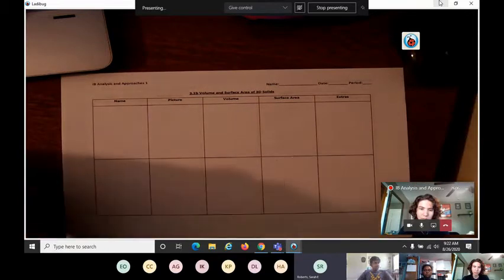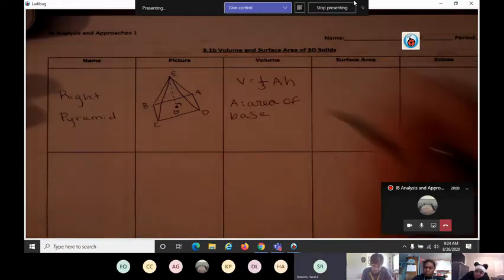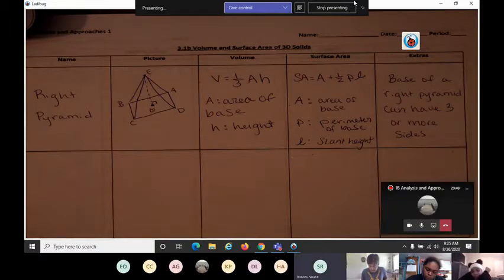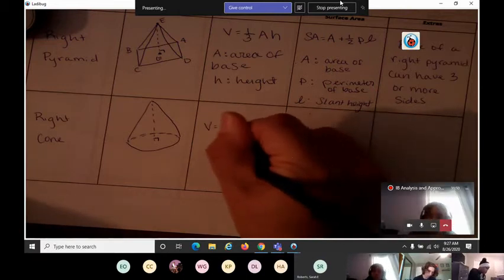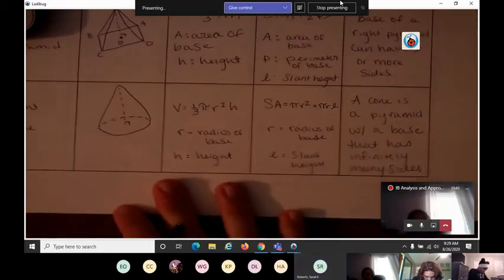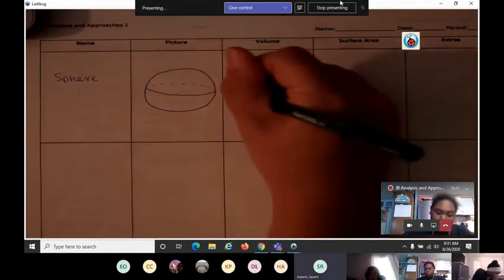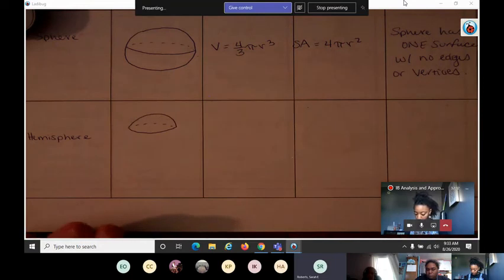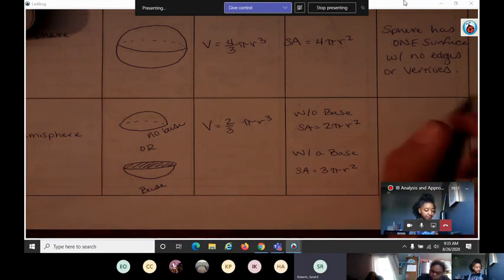IB AA Junior Class 8.26.20 (Part 2)